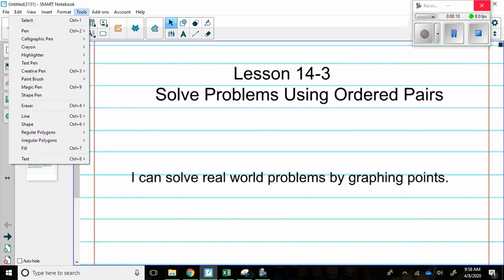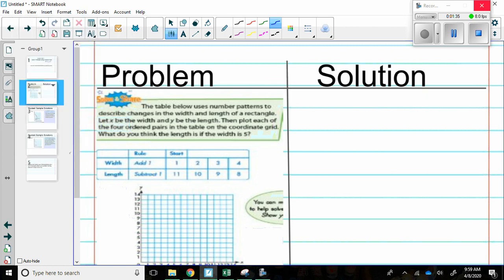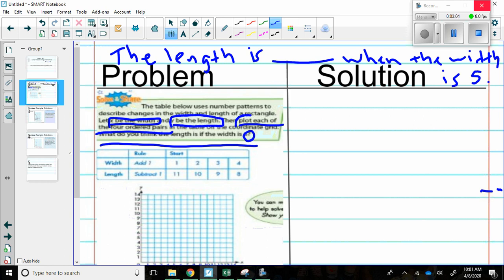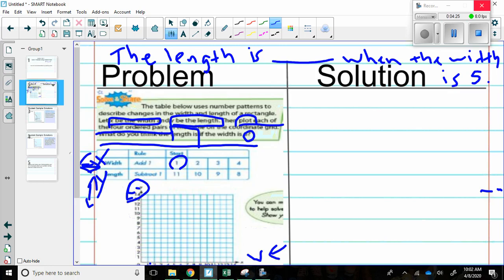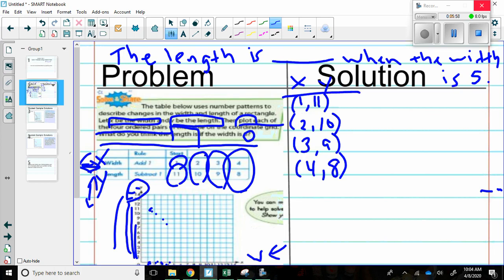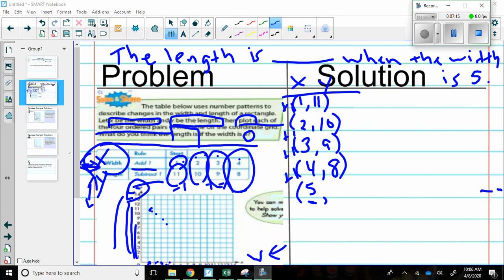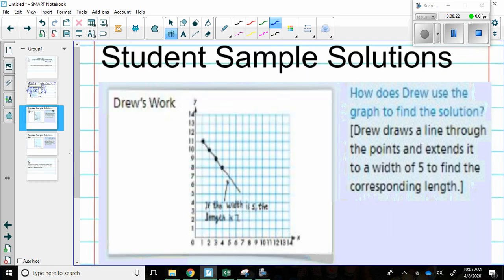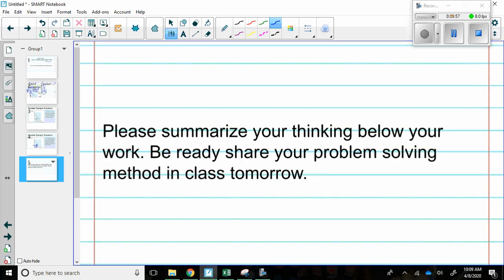Lesson 14-3 Solve Problems Using Ordered Pairs Envision 2020